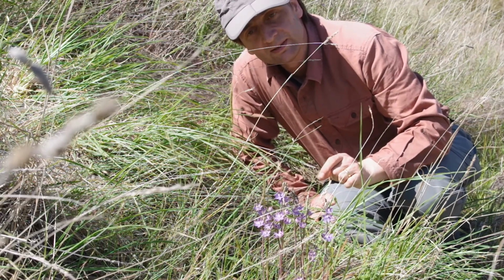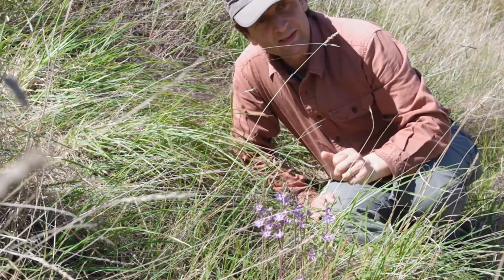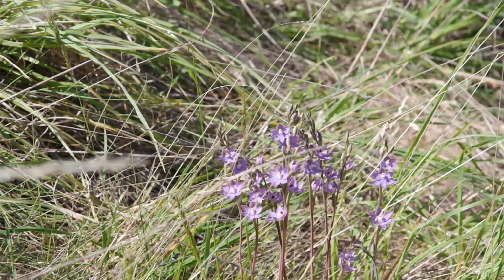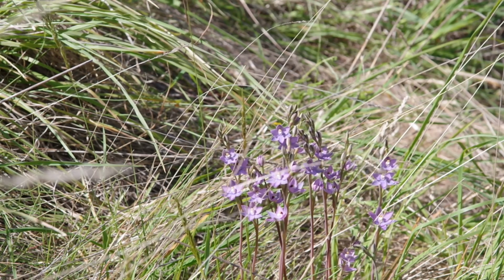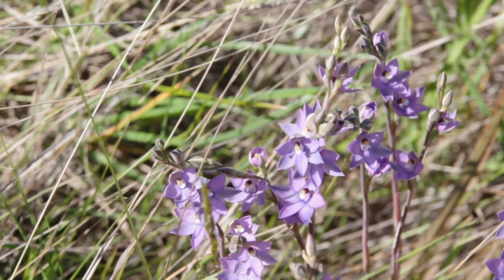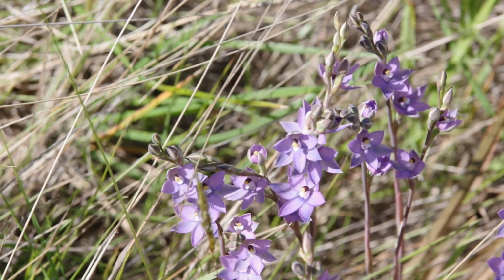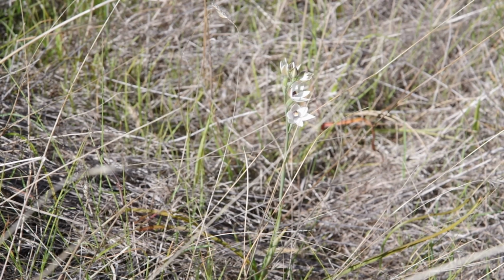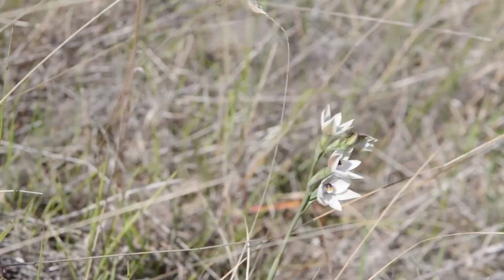Sun Orchids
For a few weeks in October each year, sun orchids flower in a small area of the Wither Hills Farm Park in Blenheim.
They are some of numerous species of orchids native to New Zealand.